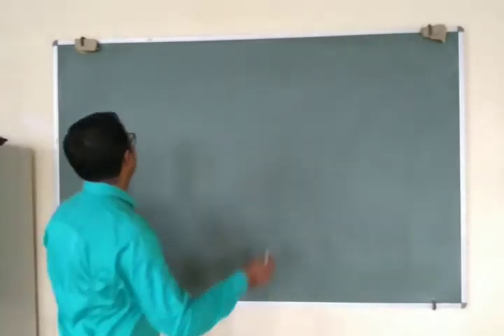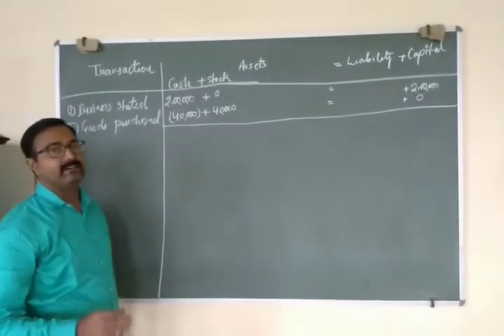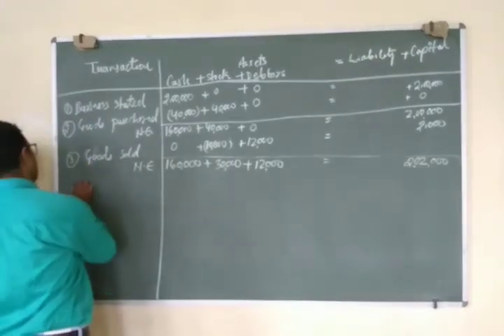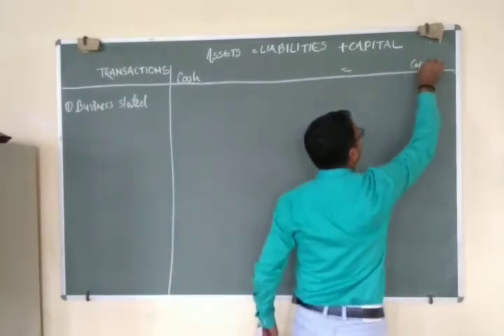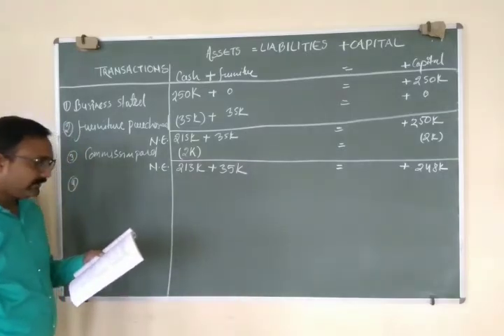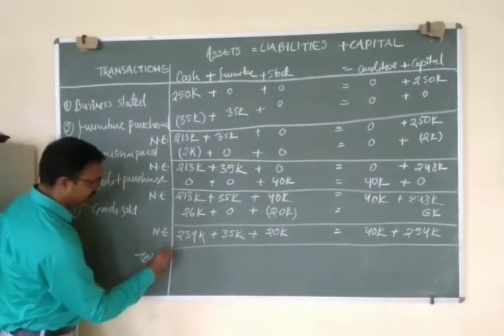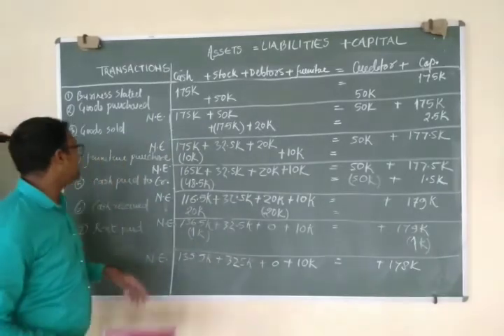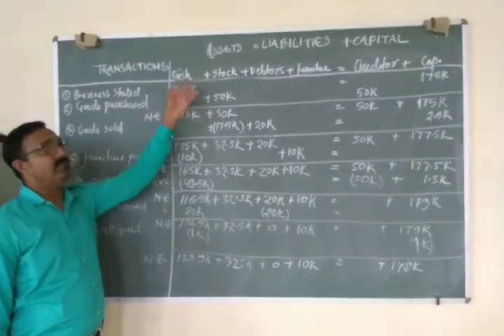Class Xi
Accounting equation